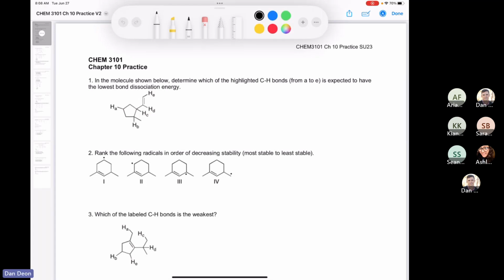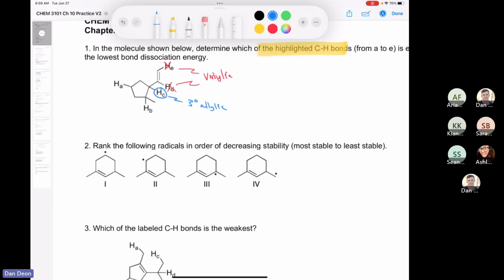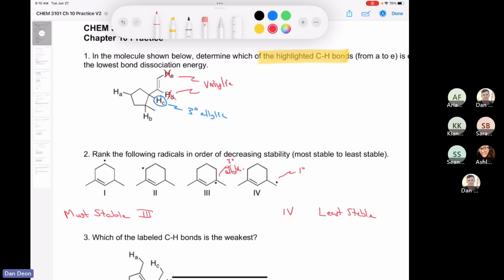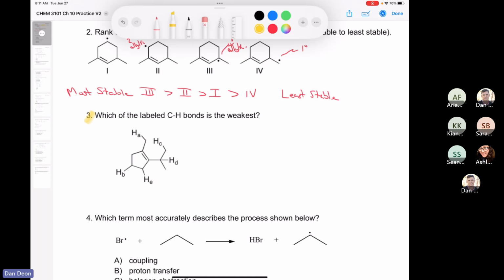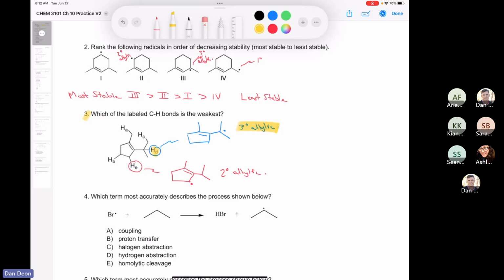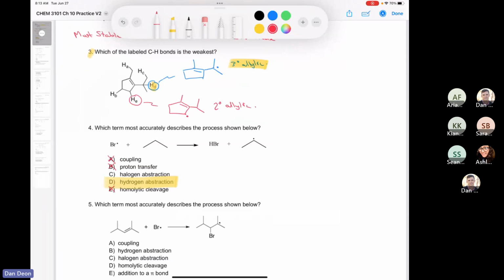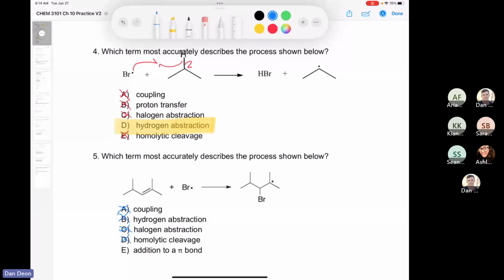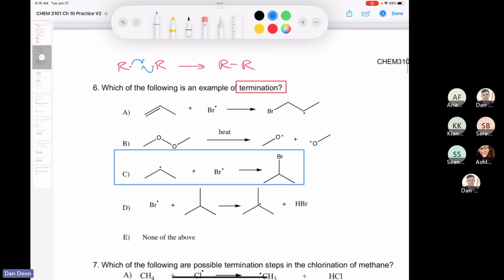CHEM 3101 Lecture June 27, 2023 Part 1